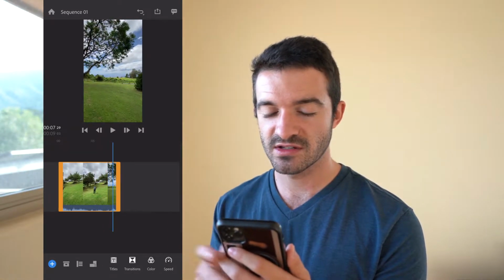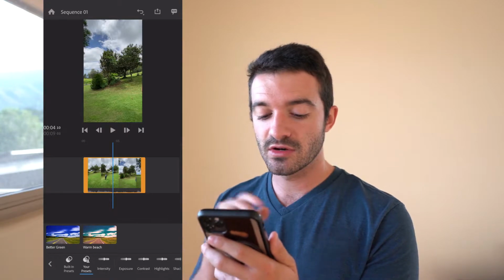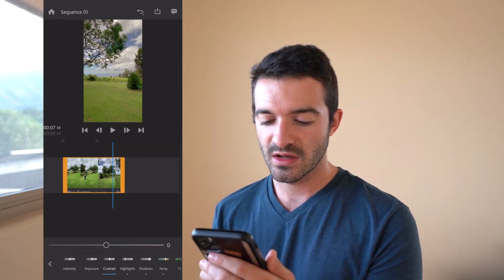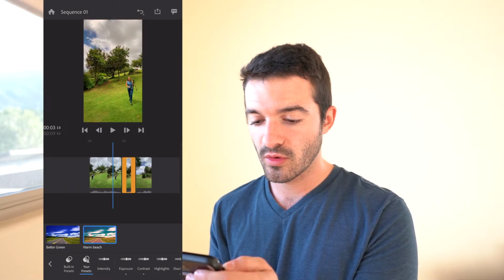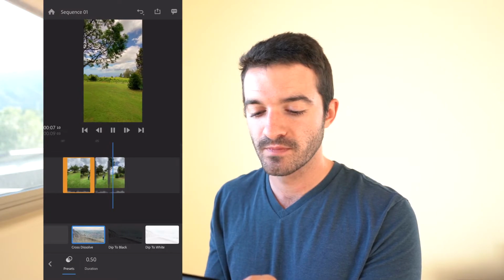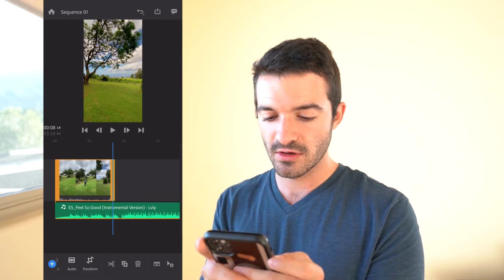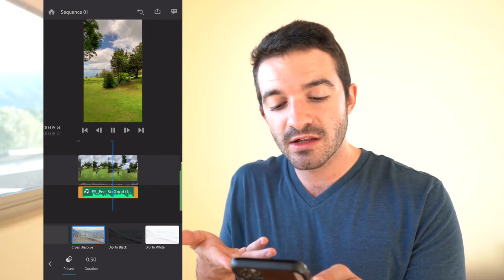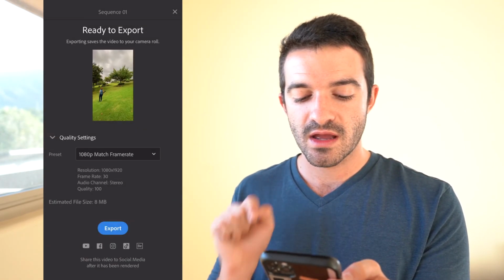The BEST videos with Adobe Rush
The Best run-and-gun setup you have is always in your pocket. Here is a simple way to edit and post on the go using Adobe Rush.